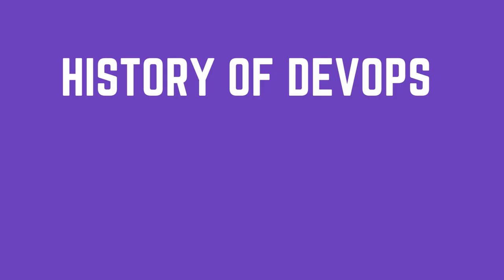DevOps Tutorial: The (Short) History of DevOps in English